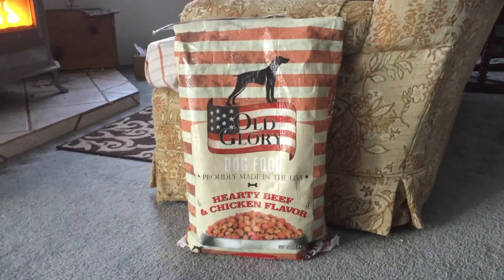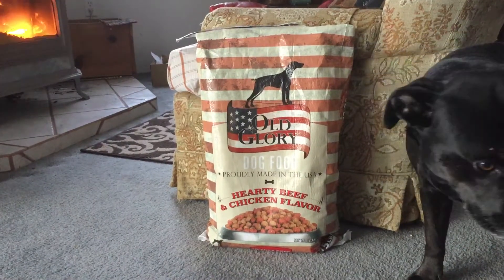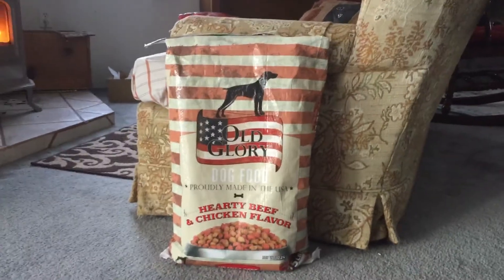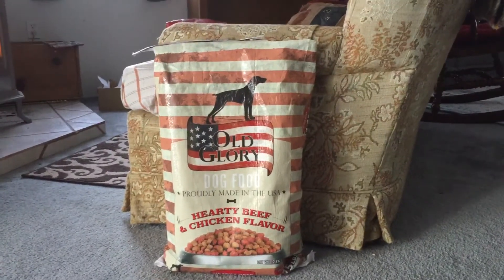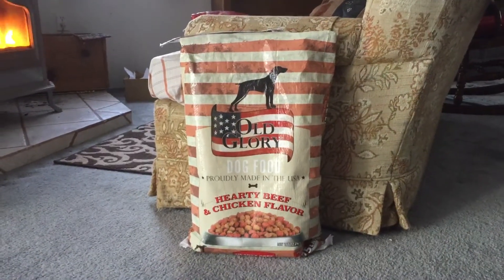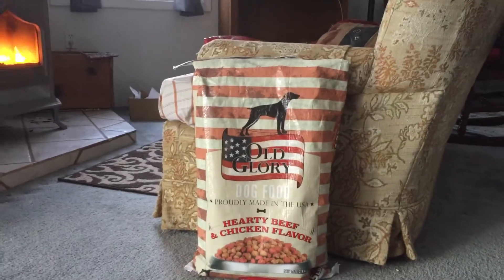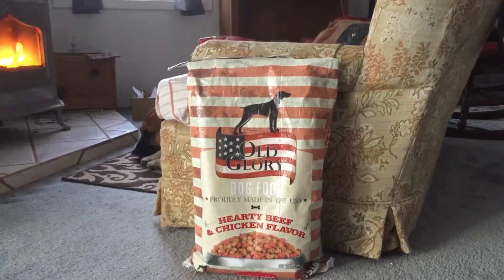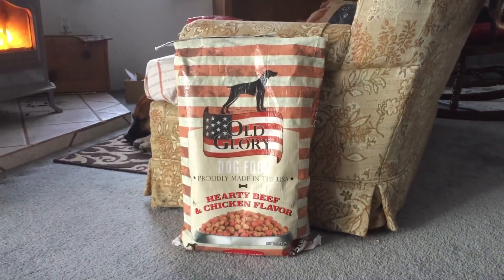Frugal Tip of the day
Just trying to save a buck y’all !